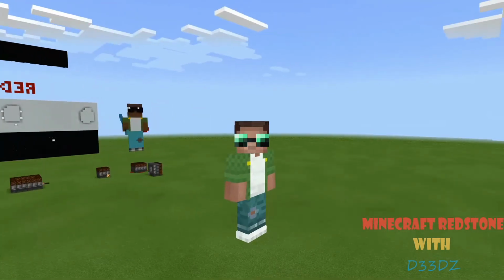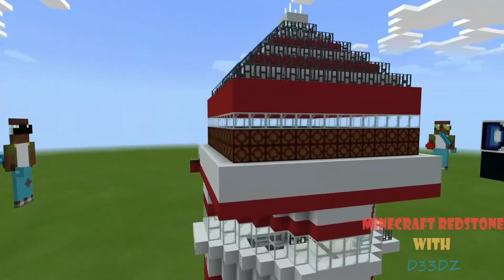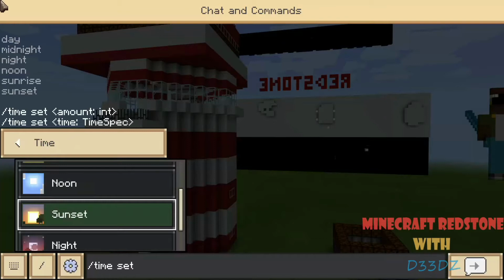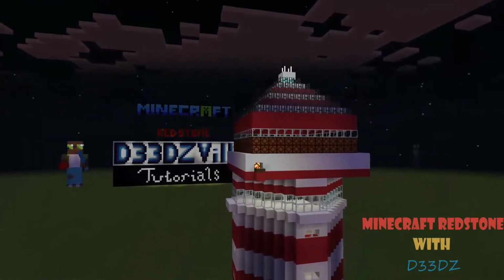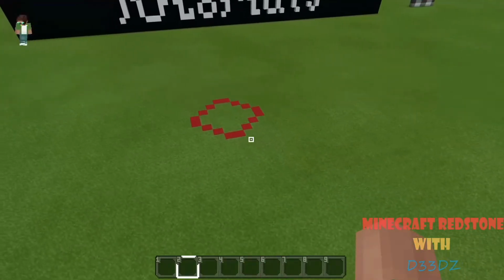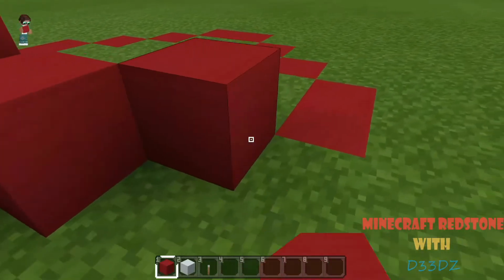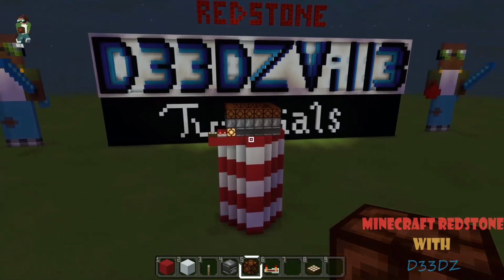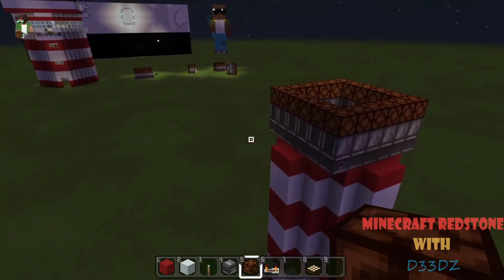Minecraft Redstone with D33DZ Lighthouse PS4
Welcome to D33DZVill3 Tutorials Red stone With DEADLY_D33DZ . In this  series you will get to see D3ADLY_D33DZ take his shot a becoming part of the RedStone Community. These builds are just what you need for your worlds made by the average Joe:)

MineCraft Redstone Automated Lighthouse

Please make sure you SUBSCRIBE , Click That LIKE  Button and leave a comment if there is something you would like me to attempt to build , i will def give it a shot!